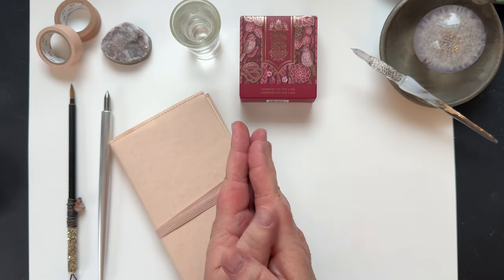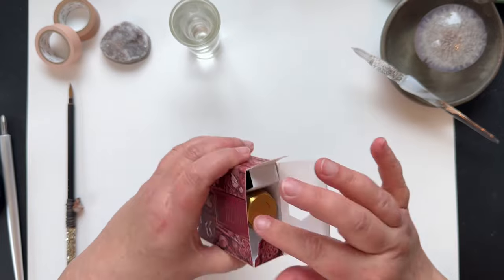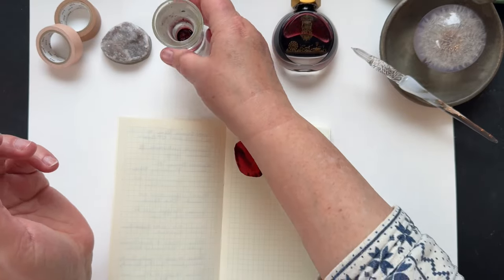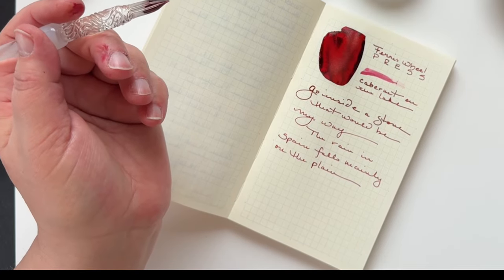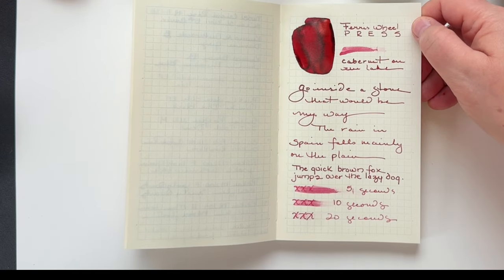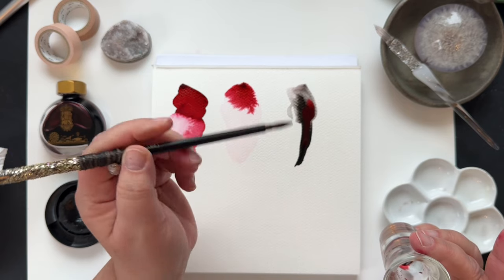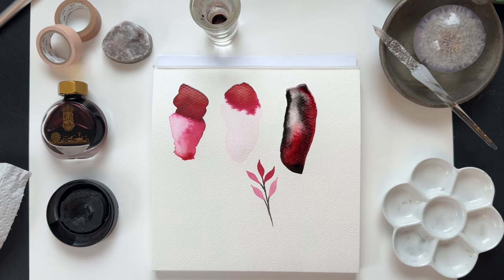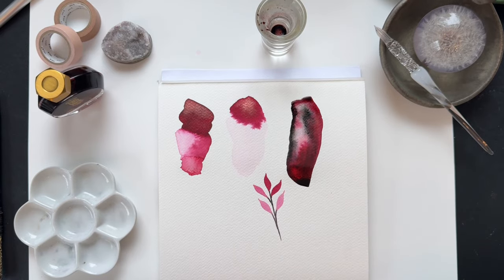Exploring Cabernet on the Lake ink from Ferris Wheel Press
This sumptuous new ink from one of my favourite ink makers, a Canadian company, Ferris Wheel Press, in a velvety stunner.